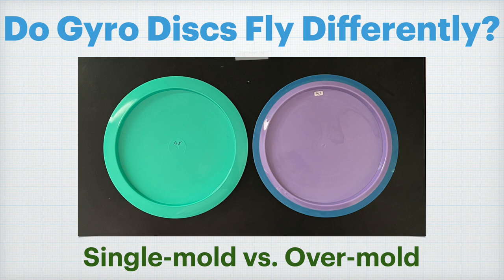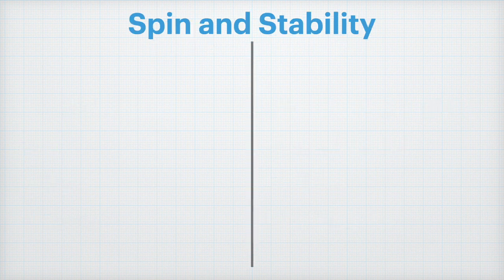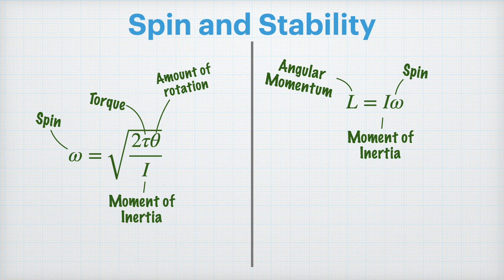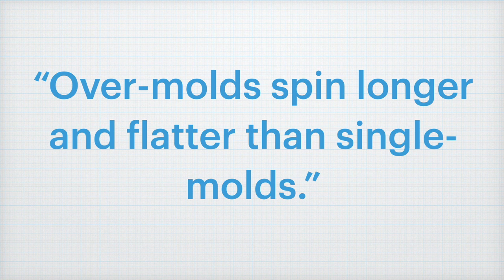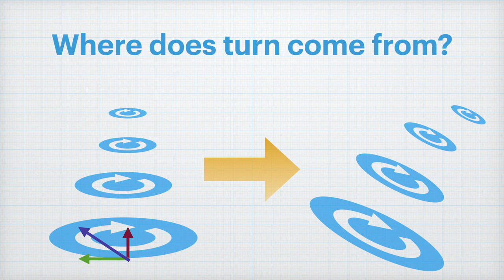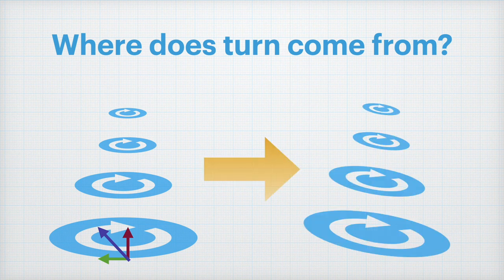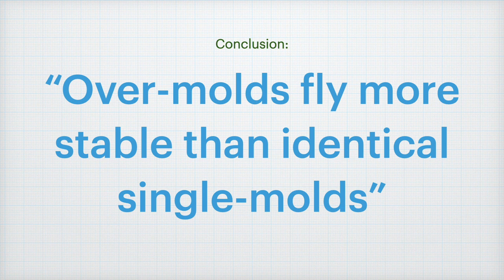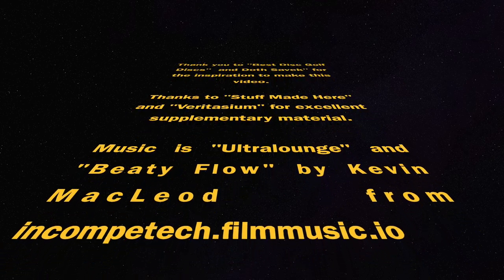Do Over-mold Discs Fly Differently? | Disc Golf Physics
Most disc golfers know that over-mold brands like MVP have a dedicated consumer base that swear the discs fly differently. The company states similar claims the same on their site. Does basic physics support this?